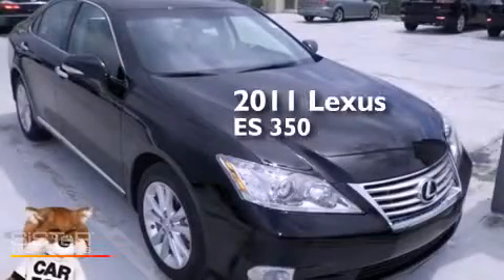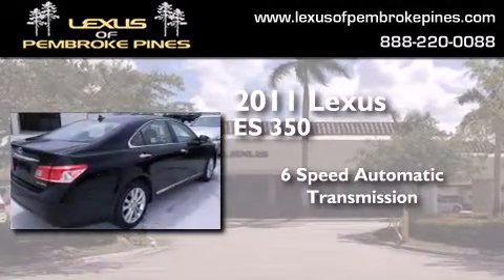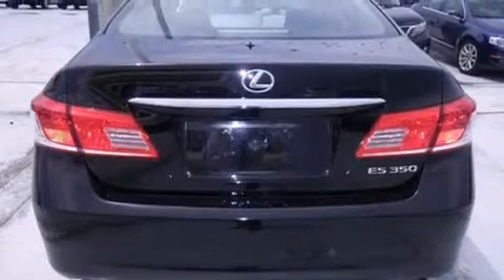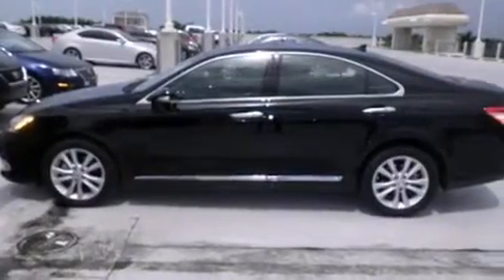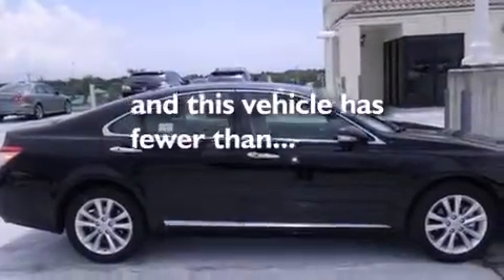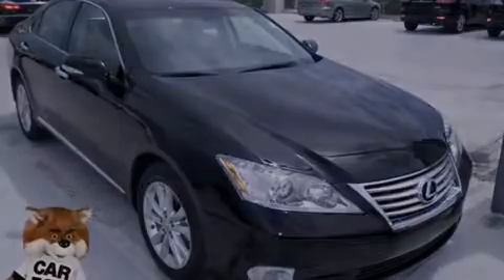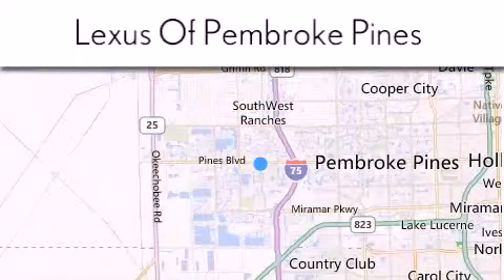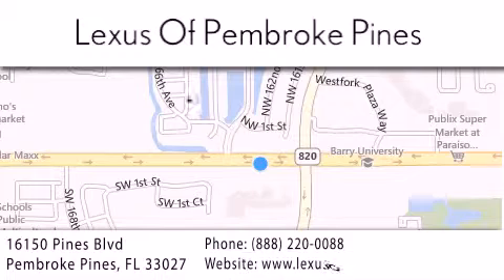2011 Lexus ES 350 Hollywood FL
We have been honored to serve the Pembroke Pines FL area , we promise that your experience at our dealership will exceed your expectations ! Year : 2011 Make : Lexus Model : ES 350 Engine : 3.5L V6 Trans . : Automatic 6-Speed Exterior : Black Miles : 23,407 Interior : Black Stock : 3933501 Lexus of Pembroke Pines 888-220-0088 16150 Pines Blvd Pembroke Pines , FL 33027